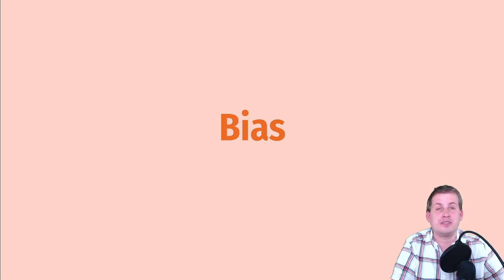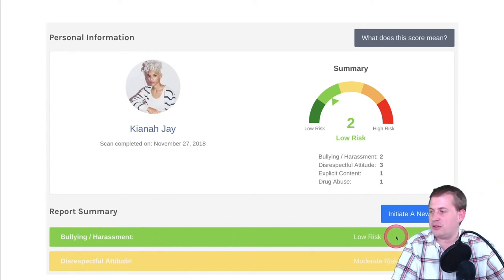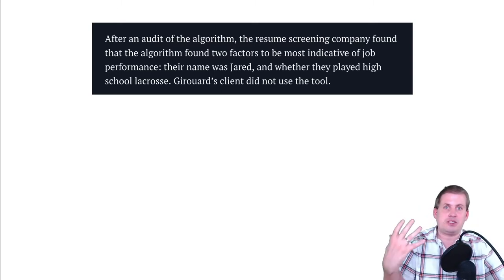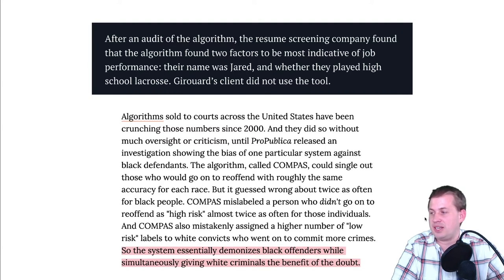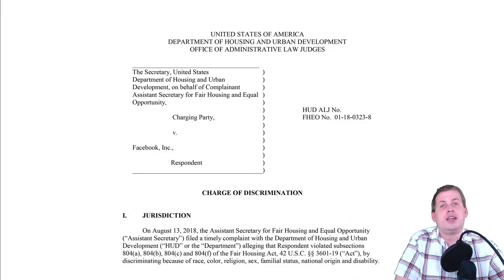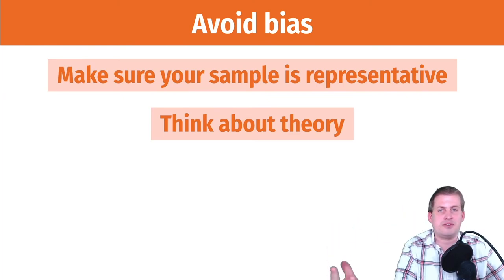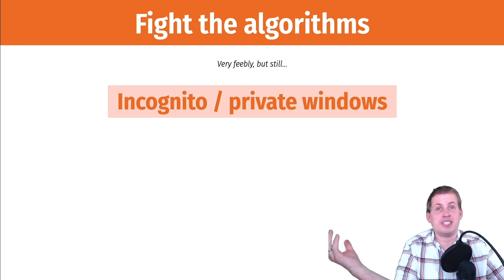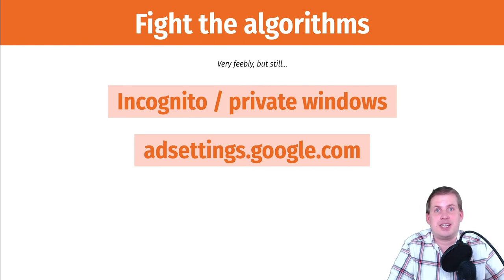PMAP 8521 • (14) Ethics, stories, and curiosity: (2b) Ethics of data analysis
Discussion of why ethics matter in data analysis, focusing on bias